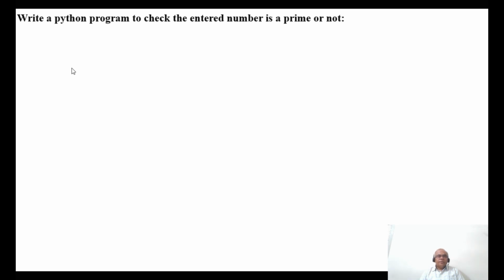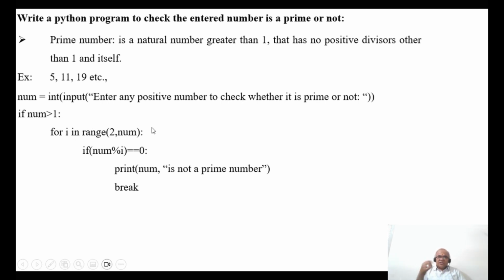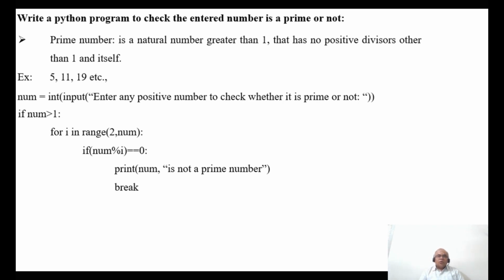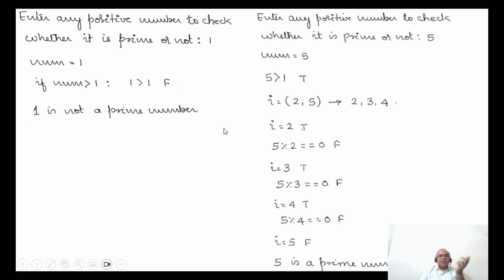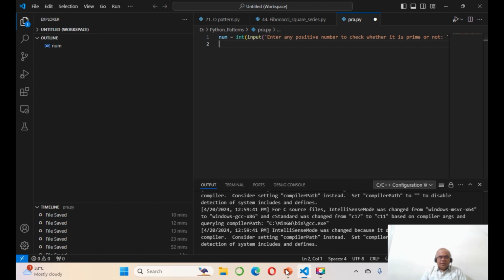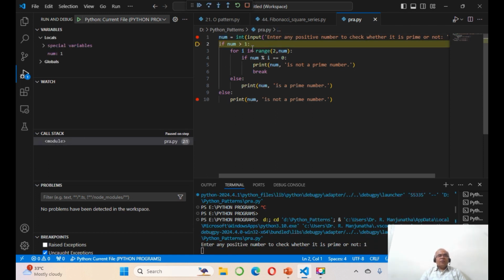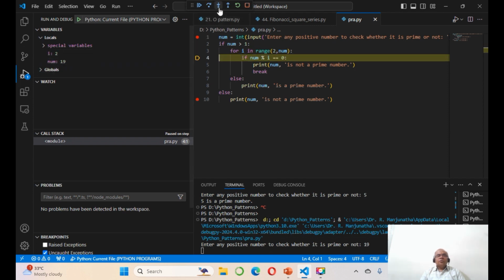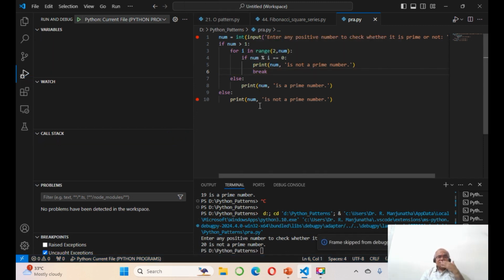26 check the given number prime or not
check the given number prime or not